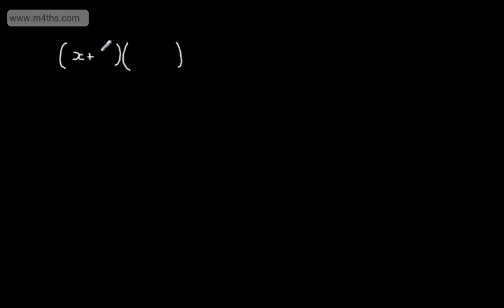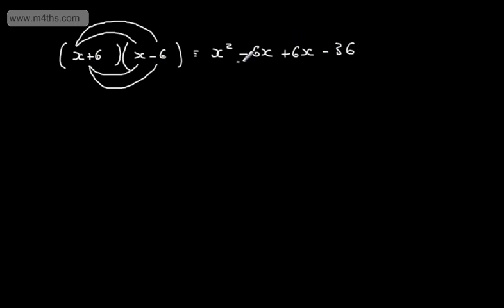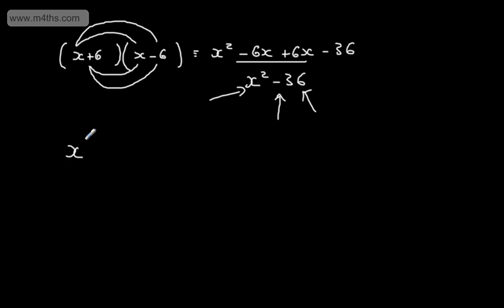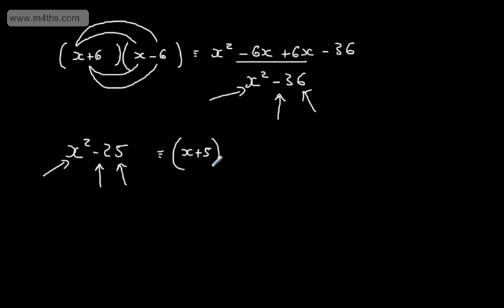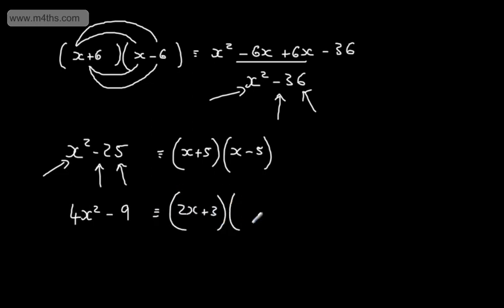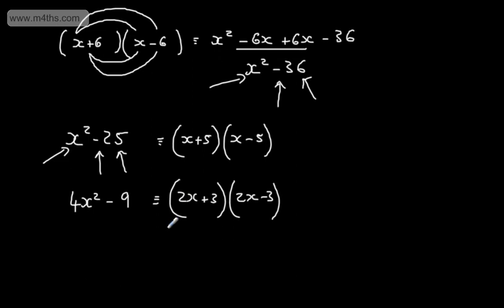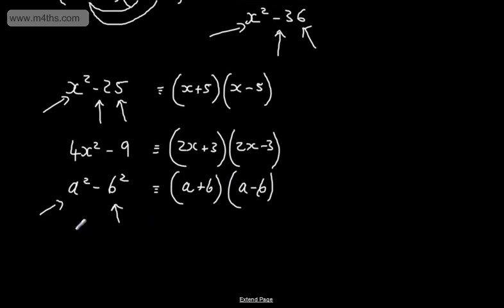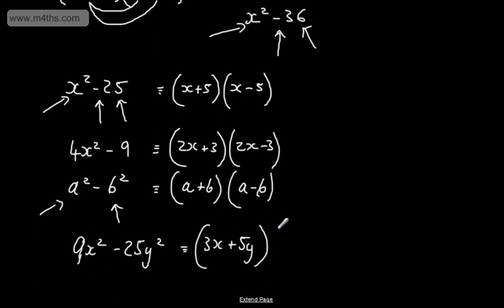A Grade Level Descriptors GCSE Maths The Difference of 2 Squares